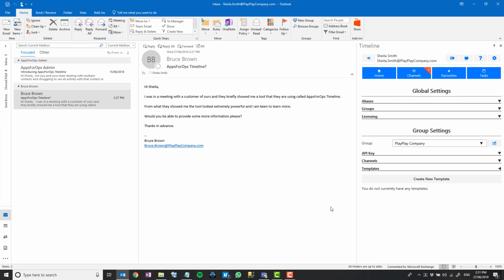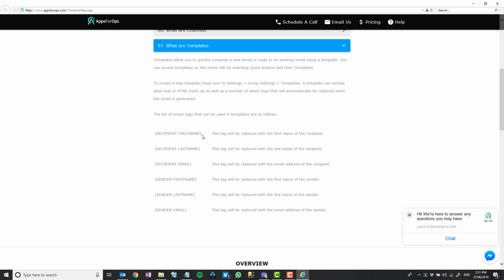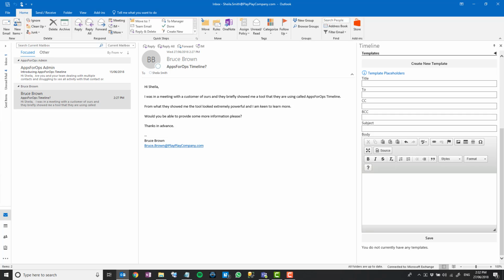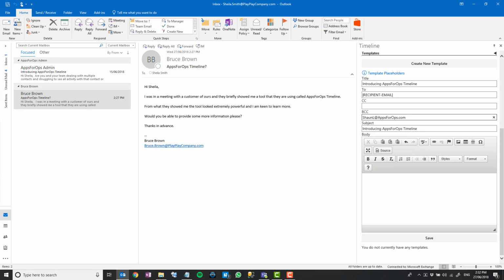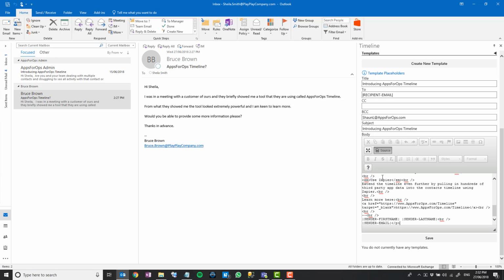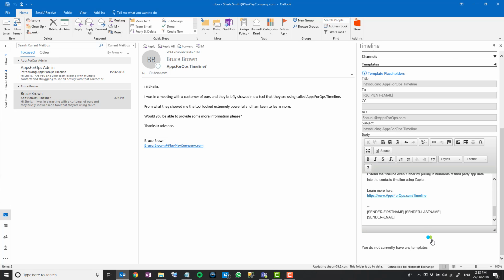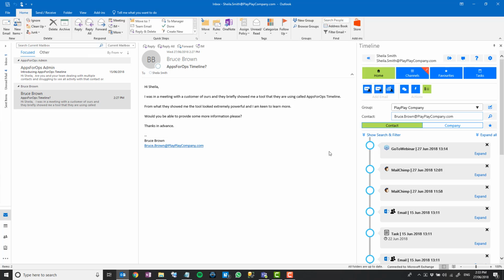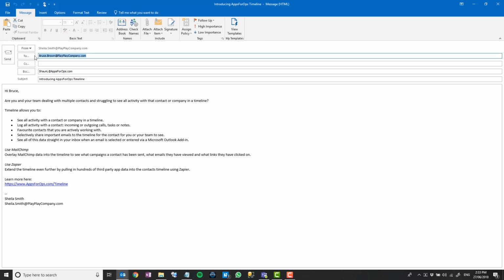How to create and use a Template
AppsForOps Timeline is a game changing Customer Success software platform.

Customer Success - powered by being in the know.
It provides next level visibility on customer activity spanning your organisation's people, processes and systems.
It allows you to easily see the whole picture and act on what matters most.

View a timeline of all customer activity right in your  inbox.
Activity could include emails, calls, tasks, notes and data flowing in from any of your existing systems: your sales, marketing, customer support systems and more.
It's never been easier to see everything you may need on a customer to make the right decisions and act on as needed.